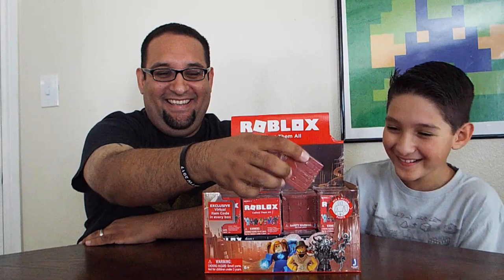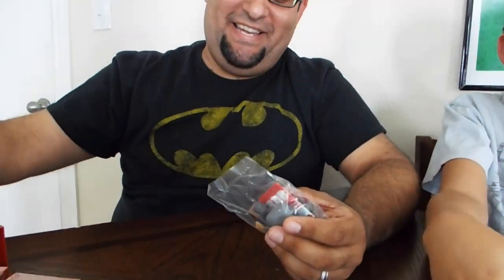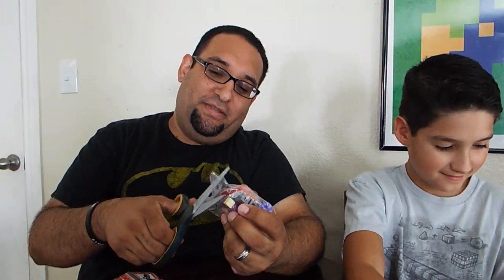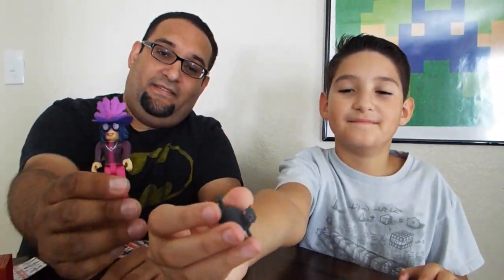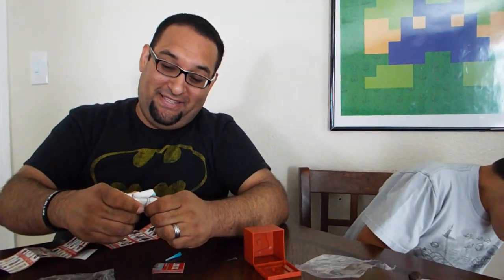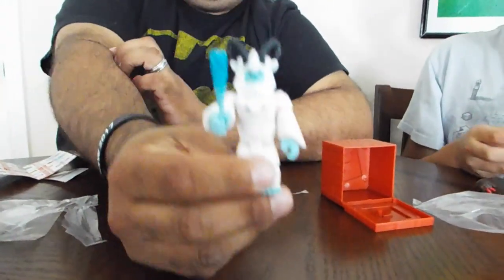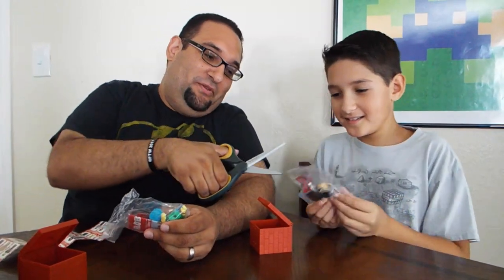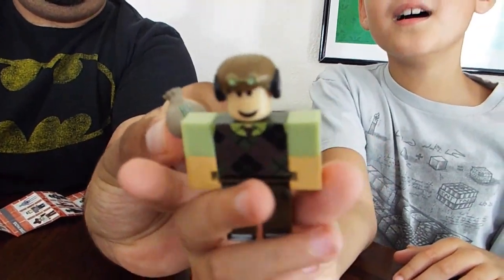ROBLOX TOYS | NEW Series 4 Mystery Box UNBOXING!!!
Hello everyone! Today Daddy Fig and Aiden are unboxing the NEW Roblox Series 4 Mystery Boxes! Join us as we get some really cool characters to add to our collection! We are really trying to get BadCC, do we get him? Watch to find out!